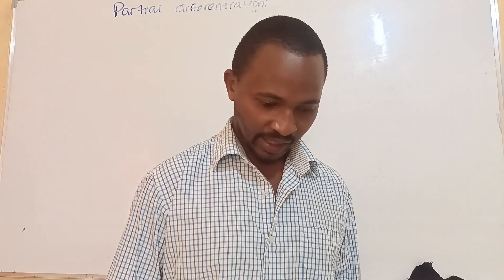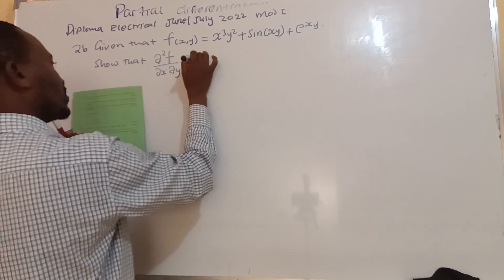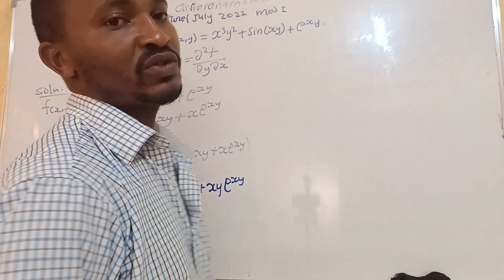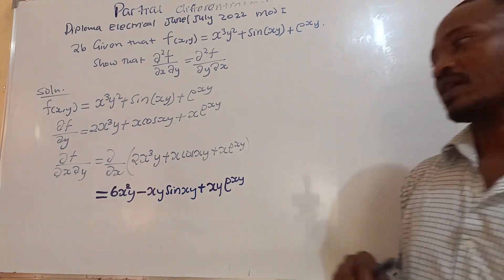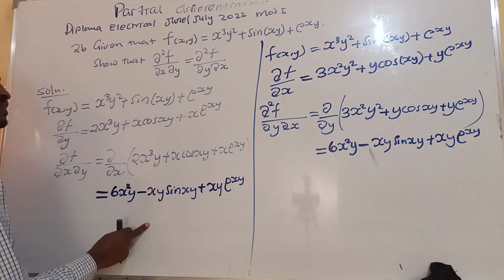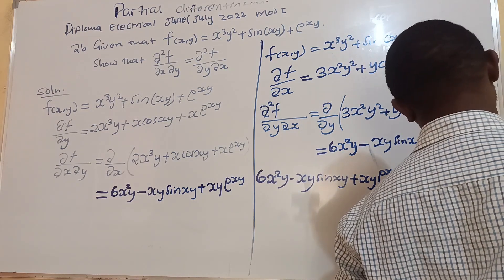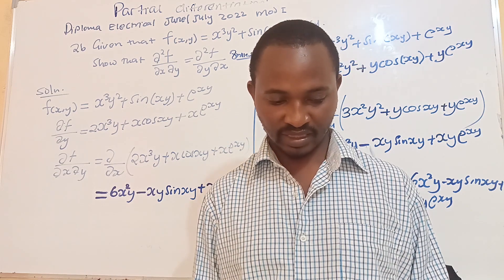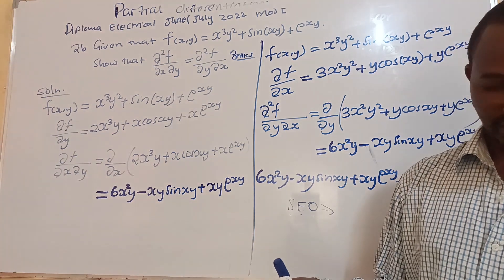KNEC past paper worked questions - Introduction to partial Derivatives/Partial differentiation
KNEC past paper worked questions -  Introduction to partial Derivatives/Partial differentiation. In this video, I will walk you through worked examples on partial differentiation using KNEC past paper questions. Students taking a diploma in electrical engineering, diploma in Mechanical engineering diploma in automotive engineering, craft certificates in electrical, mechanical and building technology and other engineering courses will find this helpful video.
Also, like the video and share it with other Engineering students
Watching the video online will help this channel grow and therefore develop more content for you! I would also appreciate it if you drop a comment on one of my videos.
To understand a particular topic fully, it is advisable you use my YouTube playlist.
7. Calculus I